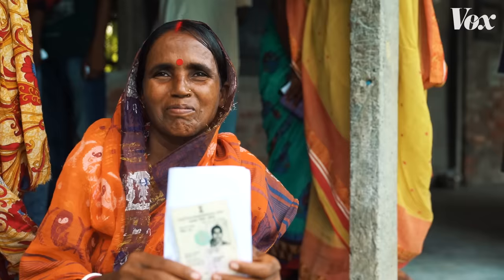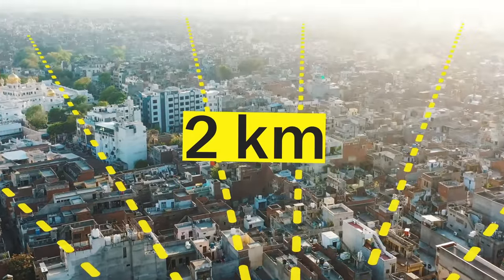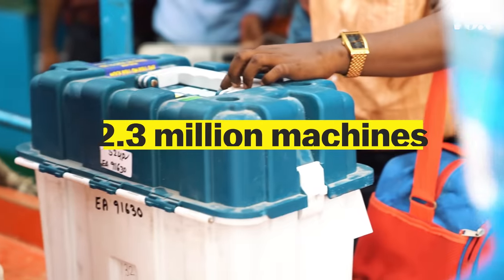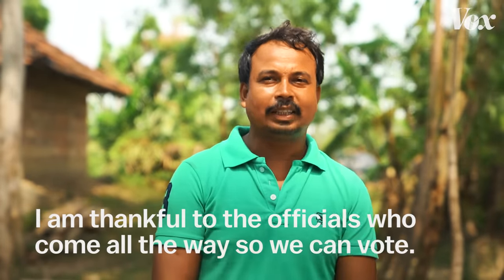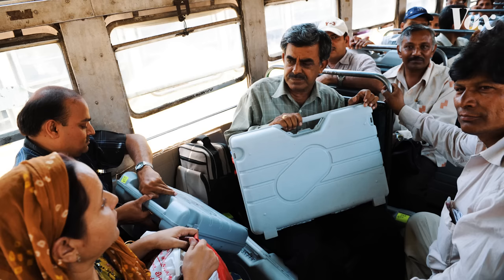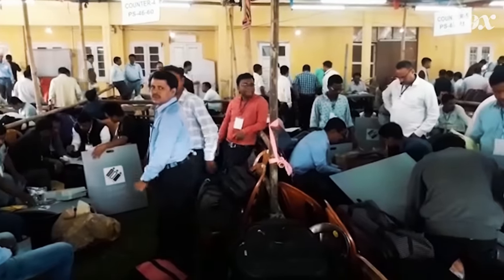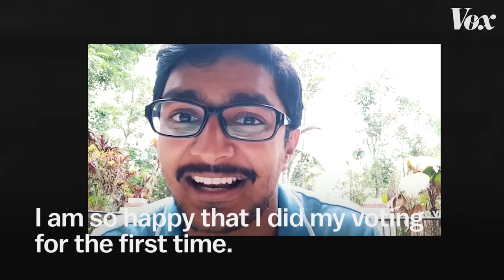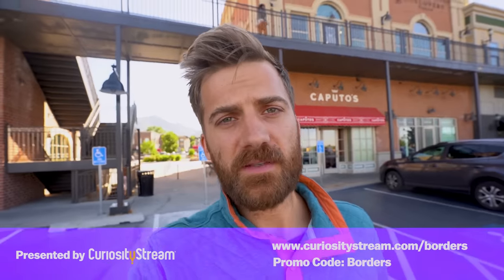How India runs the world's biggest election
900 million eligible voters need access to polling booths.
This season of Borders is presented by CuriosityStream. Watch thousands of documentaries for free for 31-days

Join the Video Lab to help us make more Vox Borders!

Elections in India aren’t like others. India voted to pick its central government for the next five years throughout the spring of 2019. An eighth of the world’s entire population was eligible to vote in this election. That’s 900 million people, and more than 67 percent voted.

India runs the world’s biggest elections, and officials put in a lot of effort to make this democratic exercise is as accessible as possible. This means they make sure everyone, even in the most remote locations, is near a polling booth — even if it means bringing voting machines to them by elephant.

This Vox Borders episode looks at how India pulls off massive elections.

Vox Borders is an international documentary series by Emmy-nominated producer Johnny Harris exploring life at the edge of nations.